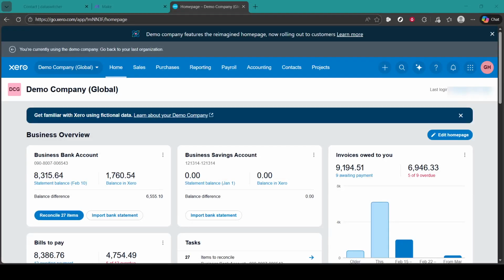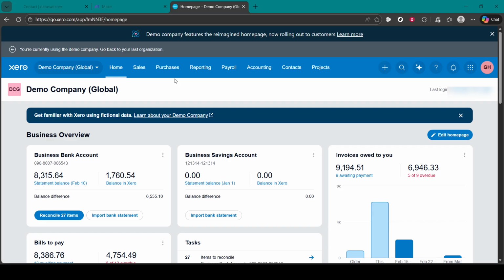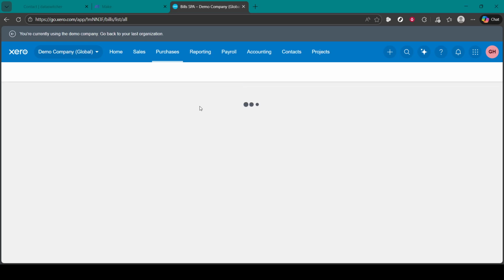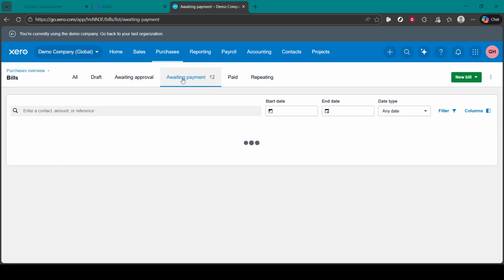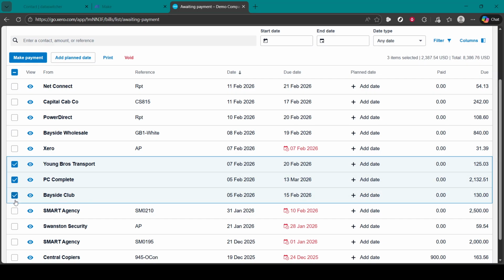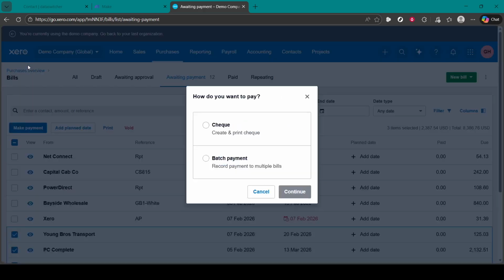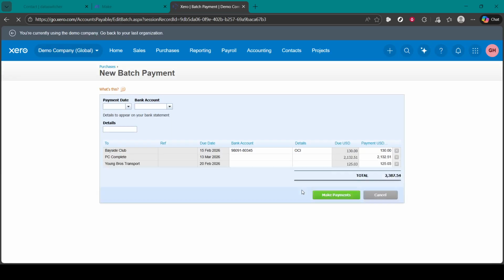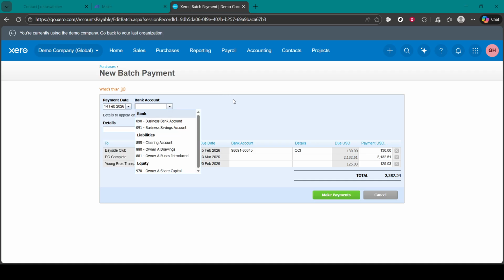How To Batch Deposit In Xero (Easiest Way) (2026 Guide)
Are you tired of reconciling dozens of small payments one by one? In this 2026 updated tutorial, I show you the easiest way to use batch deposits in Xero. This feature is a game-changer for businesses that handle physical checks or multiple daily sales, allowing you to group payments into a single bank transaction for effortless reconciliation.

We walk through the modern 2026 "Awaiting Payment" dashboard to show you how to select multiple invoices and create a unified deposit slip. You will learn how to match these batches to your bank feed and how to keep your audit trail crystal clear for your accountant. This professional guide is optimized for the latest software version to help you master your B2B cash flow with total precision.